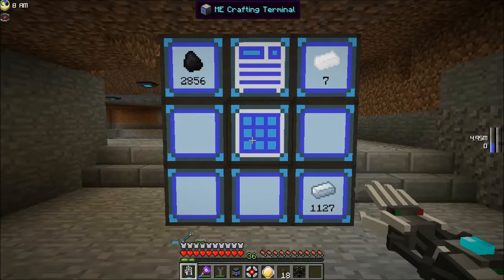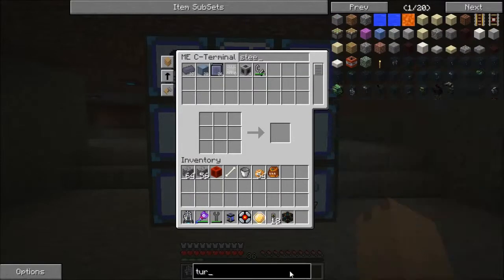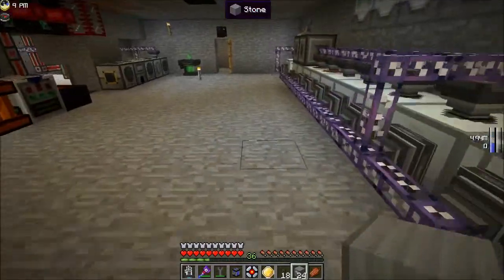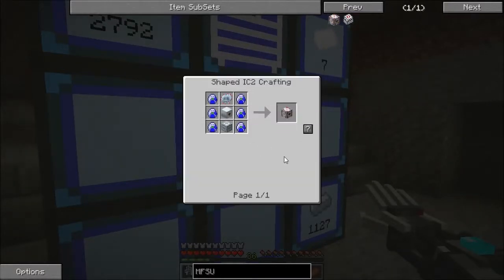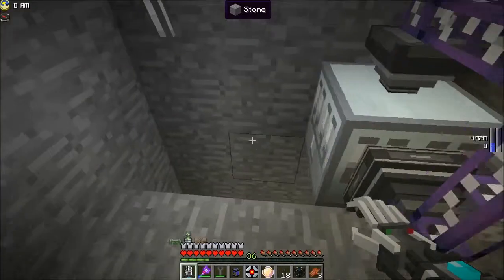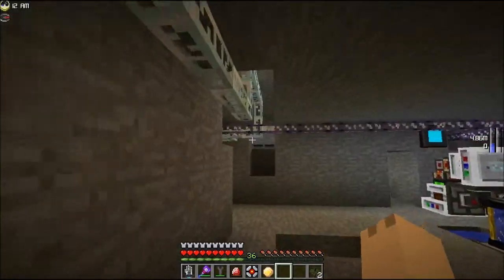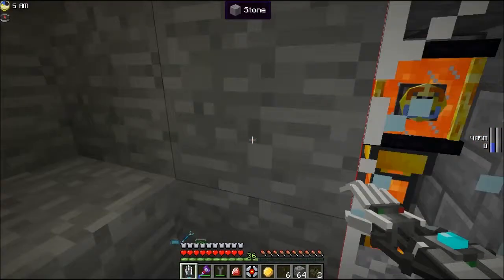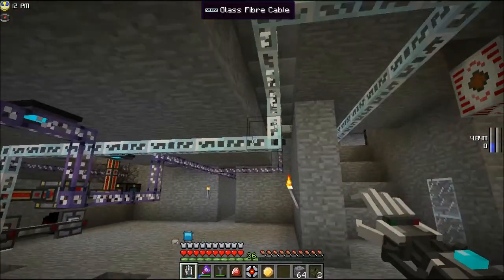Keserian's SMP, Season 2, Episode 21, Boiler Maker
Alright,so, we're having some slight power generation issues. How about we put together a boiler/turbine combo to make things just a little bit easier. Wait a second, why turbines tak eso much steel?